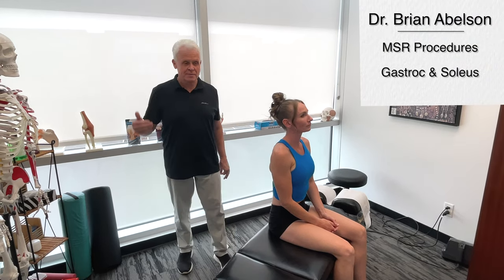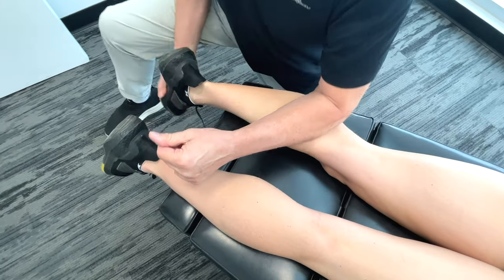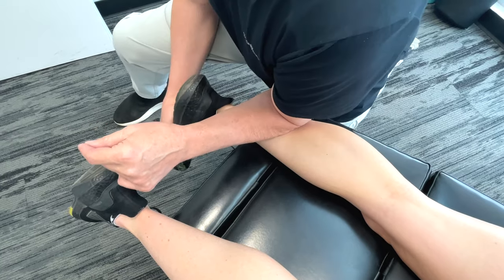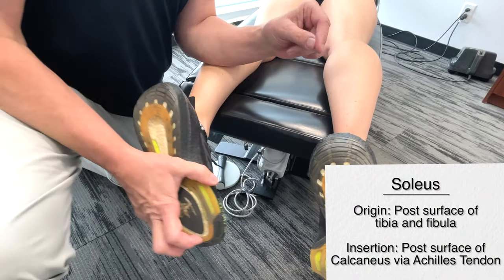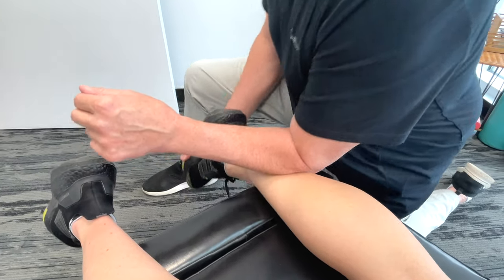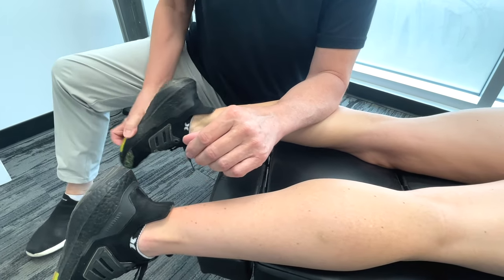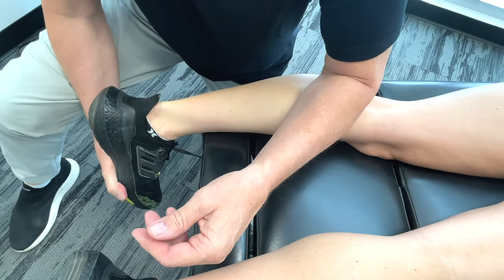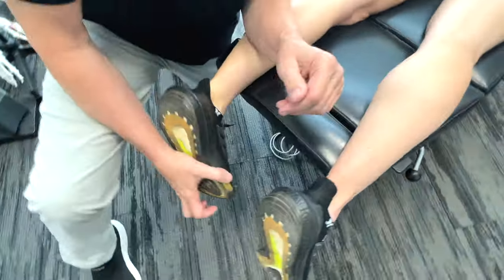Gastrocnemius & Soleus - Motion Specific Release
Gastrocnemius & Soleus - Motion Specific Release - In this video, Dr. Abelson demonstrates Motion Specific Release (MSR) procedures for releasing the Calf Muscles. The gastrocnemius and soleus muscles, integral components of the calf, play a pivotal role in lower limb movement. The gastrocnemius contributes to the plantar flexion of the foot at the ankle joint, crucial for movements like walking, running, and jumping, while the soleus, a deeper muscle, provides postural stability and endurance during activities that require maintaining an upright stance.

00:00 Introduction
00:25 Gastrocnemius
01:20 Soleus
02:15 Circumduction Focus